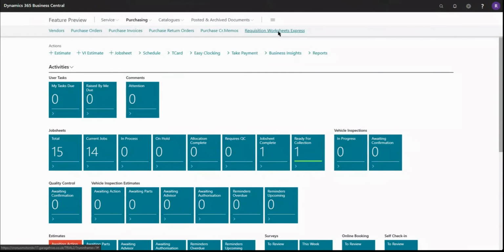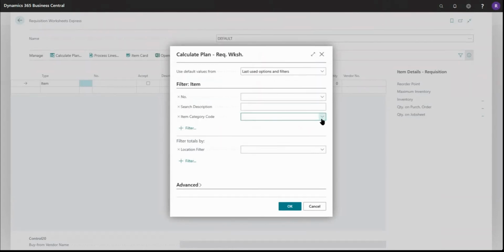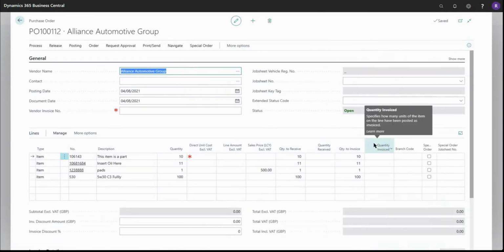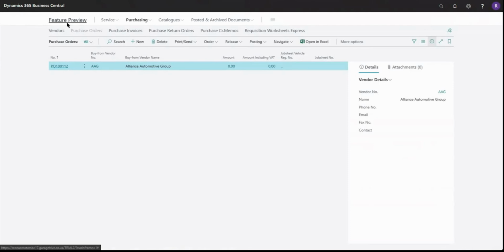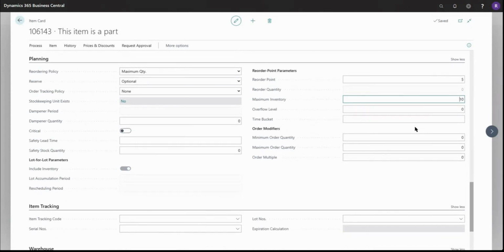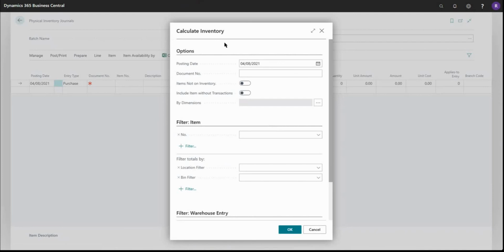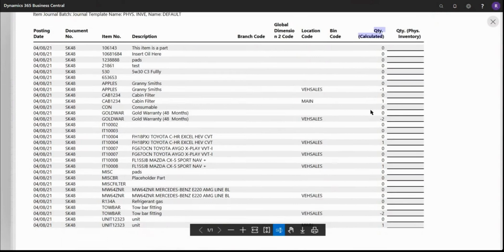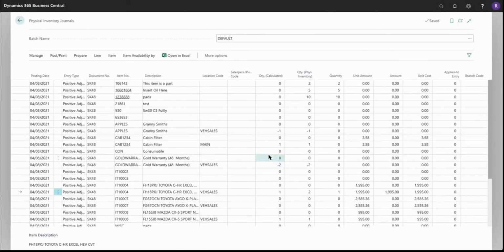Webinar - 06/08/2021 (Stock purchasing and Stock take)